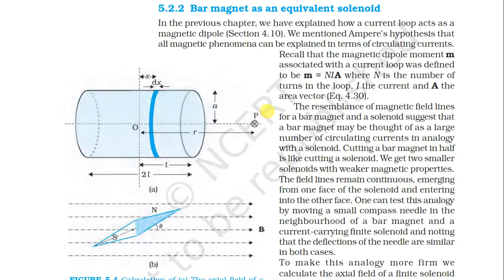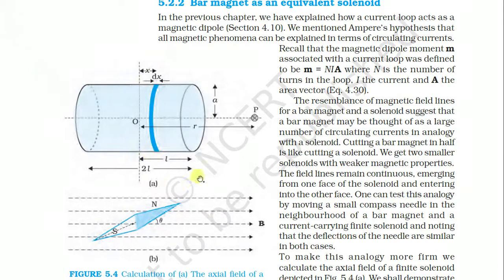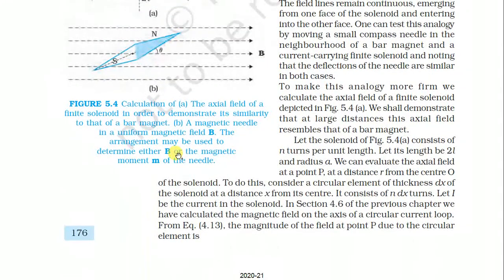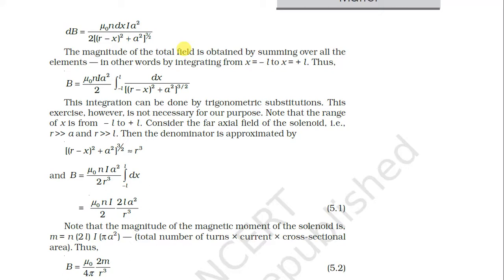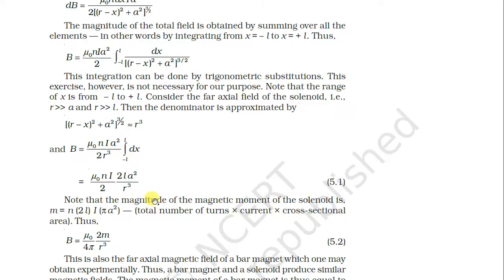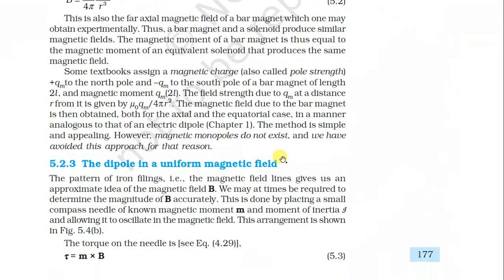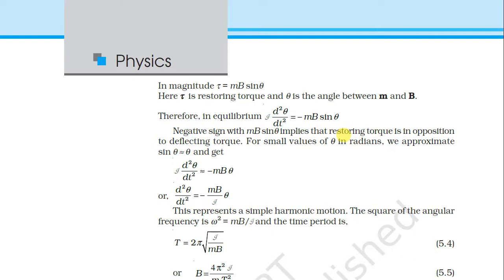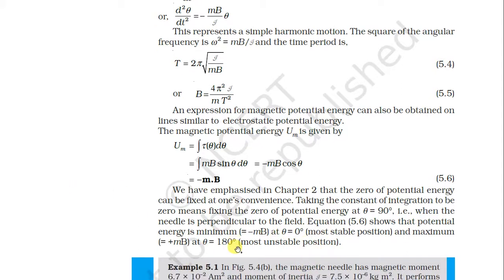solenoid act as a bar magnet class 12 Physics chapter 5